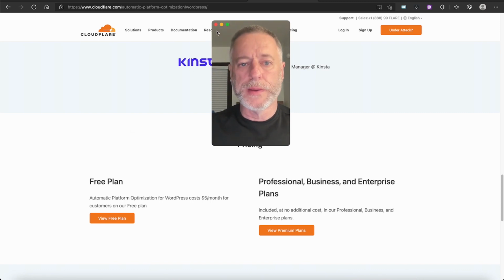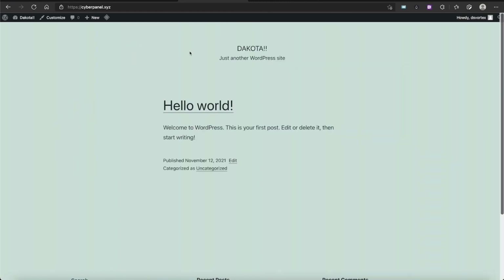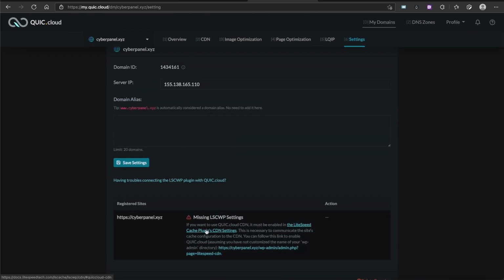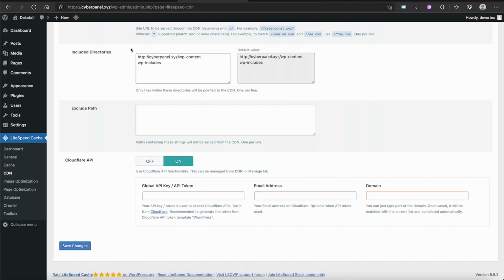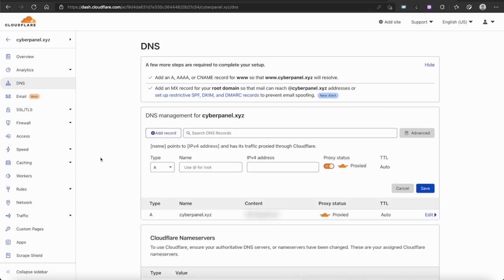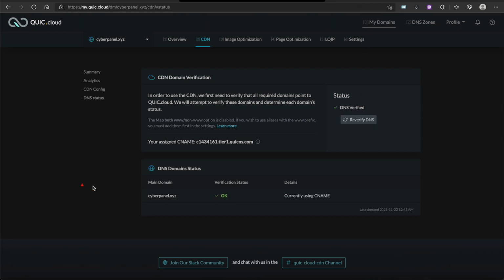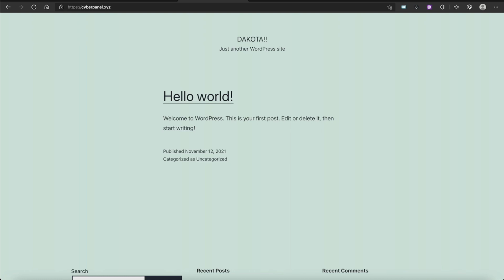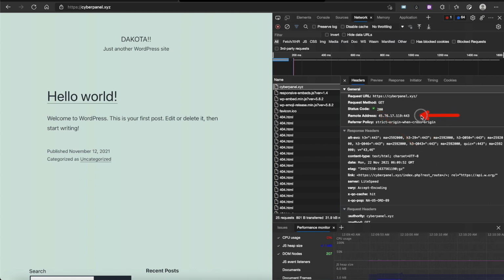Cloudflare DNS Domain Setup for Quic Cloud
How to setup Cloudflare DNS Server using Quic.cloud CDN for Dynamic and Static content without paying for the Cloudflare APO!!